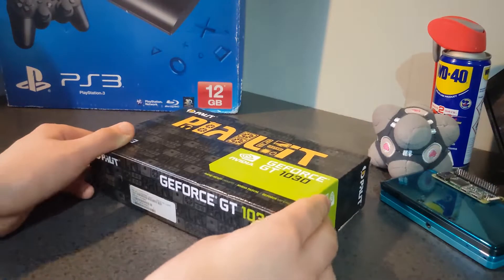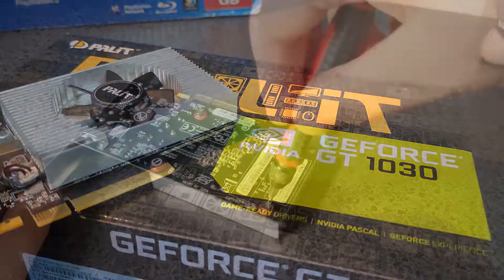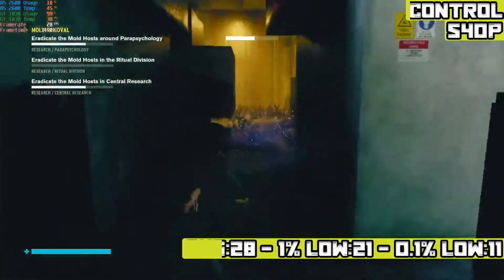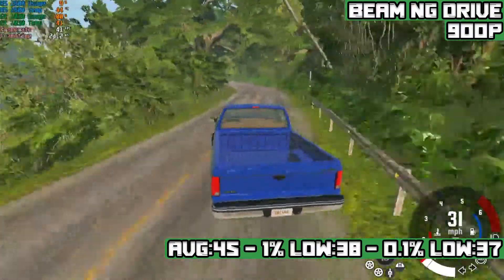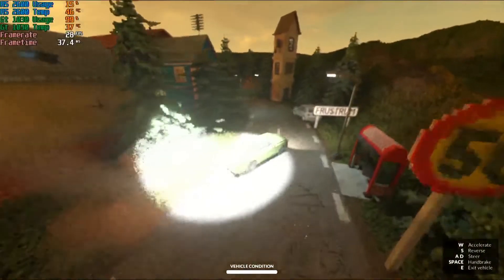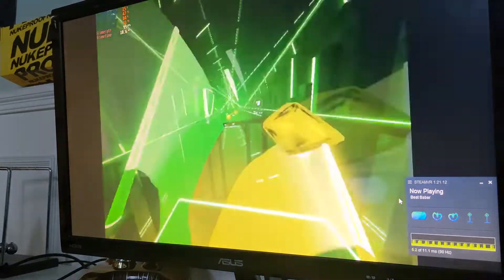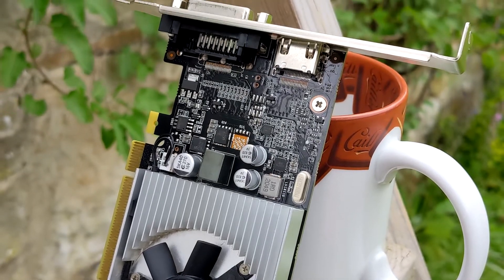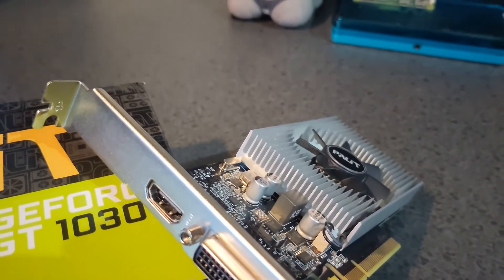The Gt 1030 ddr4, Is it that Bad?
Taking a look at the gt 10 30 ddr4 model